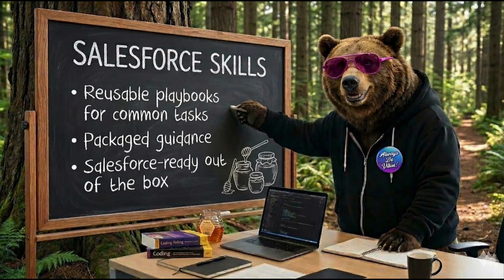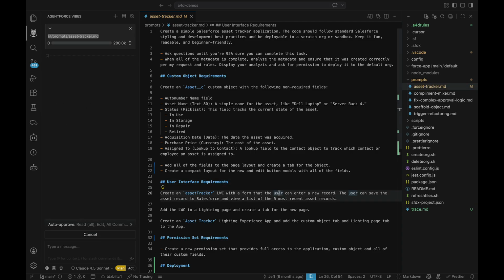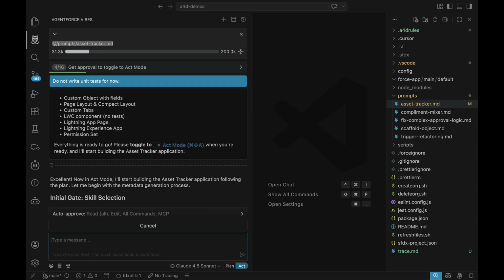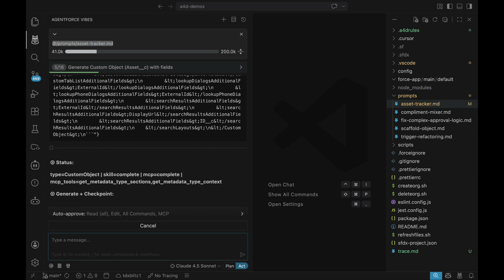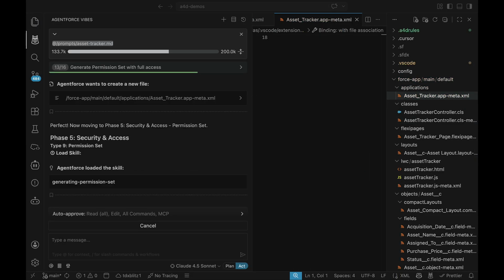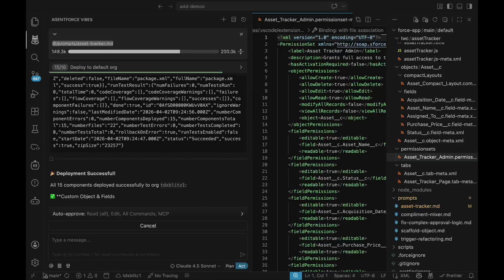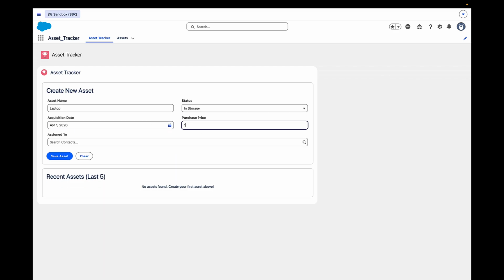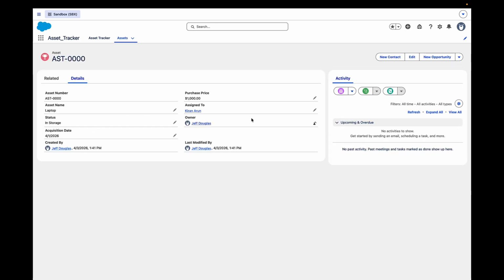Spec-Driven Salesforce Development: Agentforce Vibes Skills in Action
See how Agentforce Vibes uses specialized Salesforce Skills to scaffold a fully deployable Lightning app from a single spec — no manual wiring required.

In this demo, we build an Asset Tracker application from scratch using a spec-driven workflow in Agentforce Vibes. Rather than relying on a model's general training to generate Salesforce metadata and code, Vibes leverages dedicated Skills for each file type — encoding platform best practices, correct metadata structure, and deployment-ready patterns across five build phases: data model, business logic, user interface, application assembly, and security.

Once the build is complete, Vibes deploys directly to the org using the Salesforce MCP server, assigns the permission set, and the app is live.
What you'll see:
- Spec-driven planning in Plan mode
- Skills orchestrating a multi-phase build
- Custom object, fields, LWC, and Lightning app generation
- One-click deployment via Salesforce MCP

Skills make the difference. Build smarter with Agentforce Vibes.